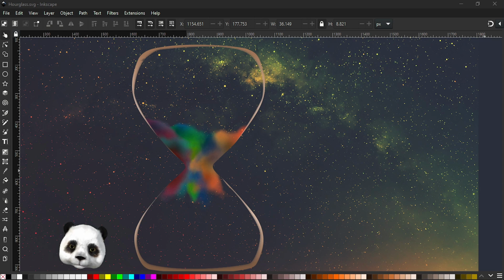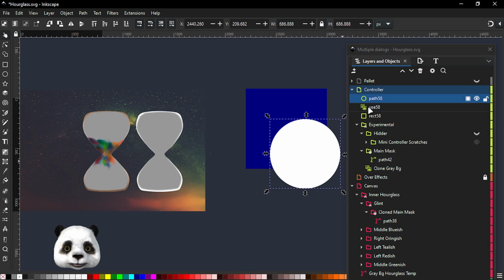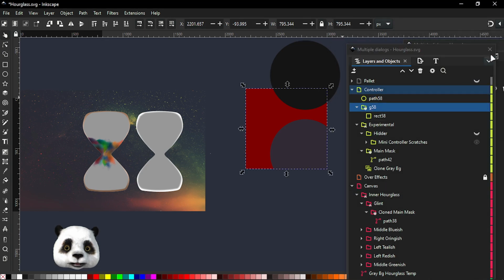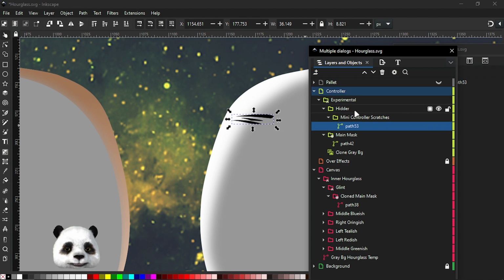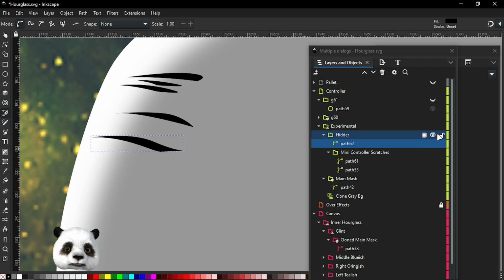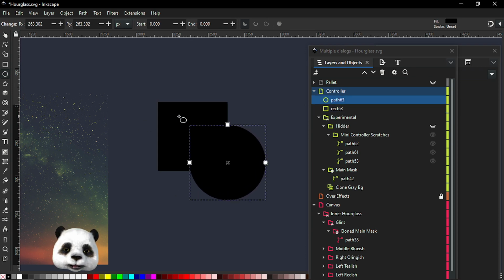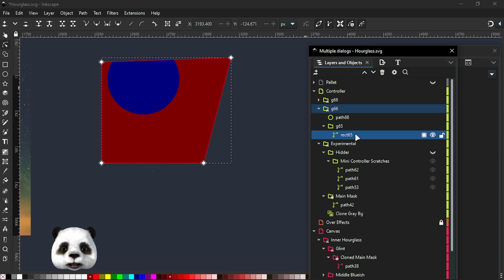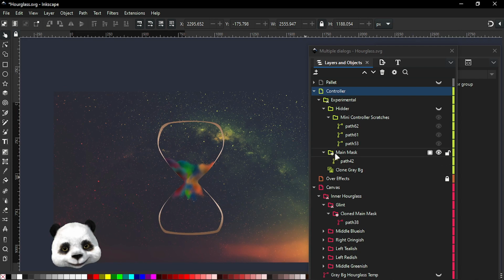Powerful New Clone Masking Techniques